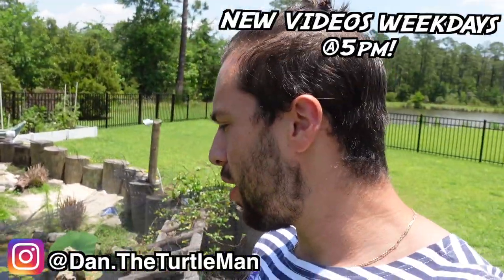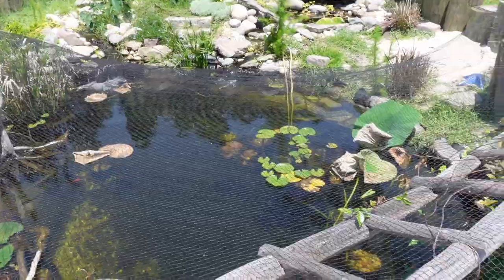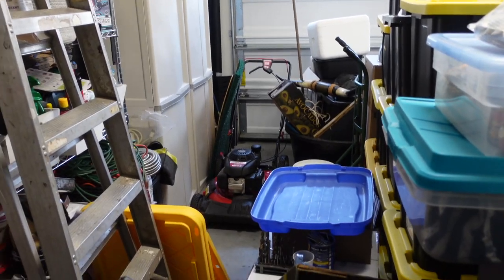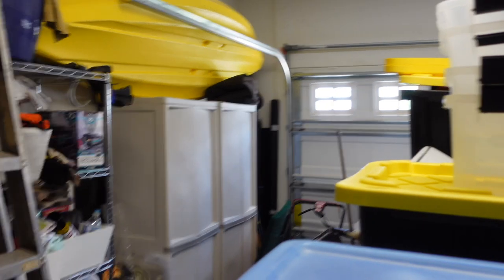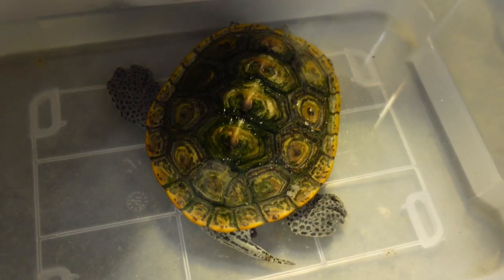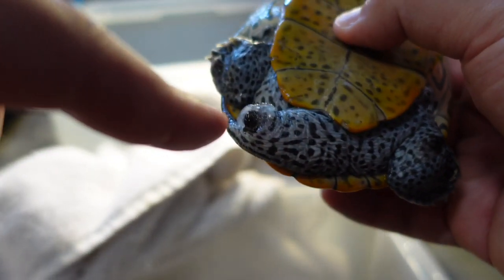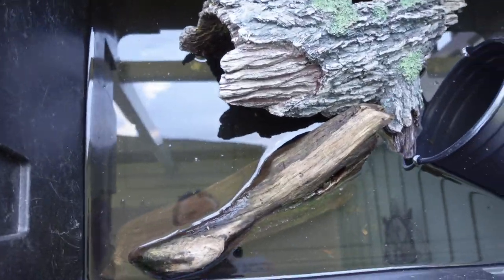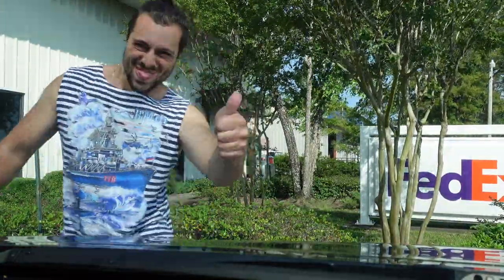Dealing With A Prolapse In Pet Turtles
Tips for dealing with a prolapse!